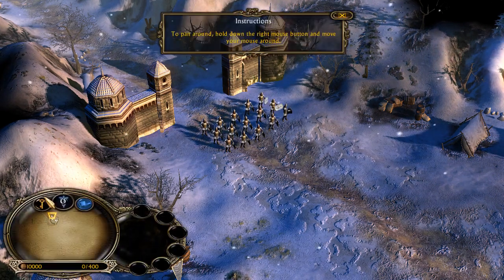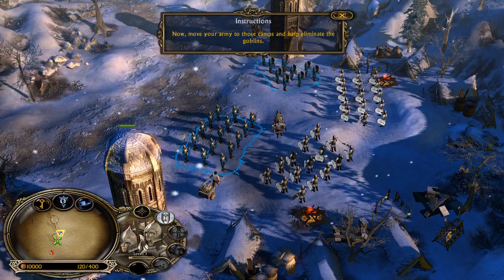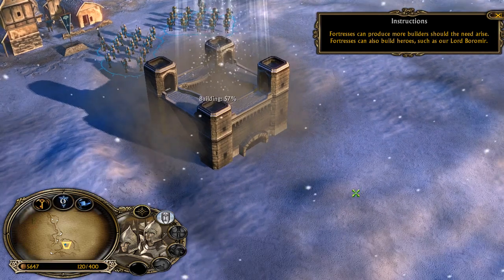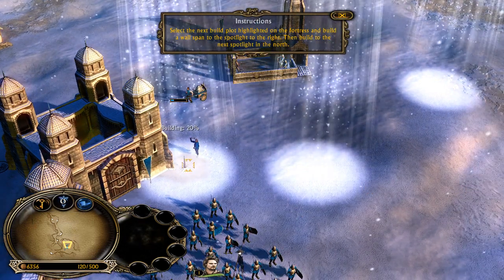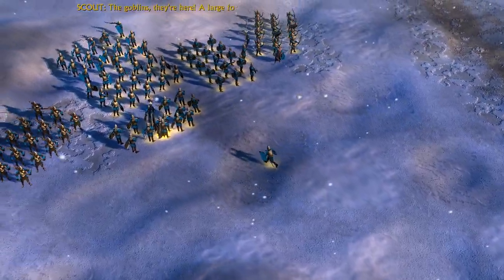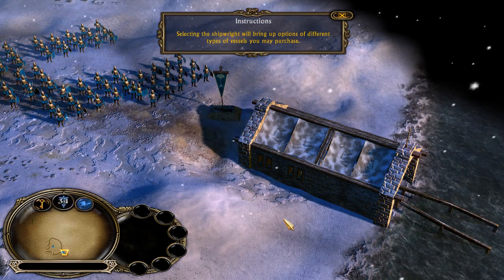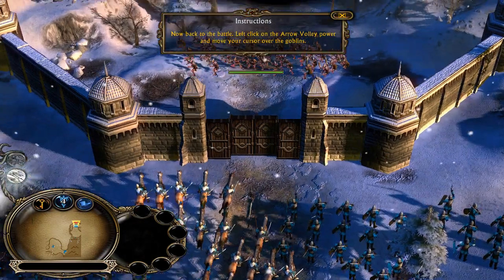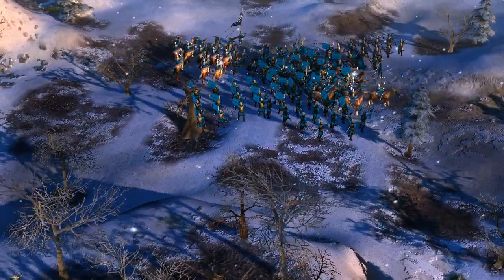PC Longplay [341] Lord Of The Rings Battle For Middle Earth II (part 1 of 8)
Played by: Frederikct112

Hello everybody, Frederikct112 here.
So this time i decided to go with a pretty good RTS game and that was Lord of the Rings Battle For Middleearth. Now sure, you guys might comment stuff as im an bad strategizer but in this particular game, you are just thrown into the action as soon as the battle begins.

Expansion has been included now and has already appeared on World of Longplays but is getting released on YouTube in 2019

[u]MISTAKES THAT I DID/THINGS I COULD HAVE DONE BETTER[/u]
- Stop wasting time building stuff with my builders but i have to build but i need certain buildings for certian units, so i had to waste a little time.
- In the final mission as Good, i took a LONG time assulting the Dol-Gol-Dor castle. The reason was i was unsure what strategy to use so i sended in my army and then of it got destroyed by Mordor catapults. I then later used the Ents to destroy all catapults in the castle.
- In the final mission as Evil, i did an horrible thing. I used an Kraken to attack the enemy units but they instantly killed it becuse of their arrow upgrades you get with the Good. Then once they killed the Kraken almost half of their units ran over to my base and started to destroy it! But lucky enough, i survived.
- I missed 3/4 bonus objectives in total.
- When i know i have an strong army and i just want that last unit before we attack, please excuse me for not thinking straight.

Otherwise of all the mistakes that i did, i completed the game to almost 100%(thanks to those 3/4 bonus missions). But i hope you guys will enjoy watch me play a good RTS game. I am positive i will do the entire LOTR series one day i just need to complete the first game.